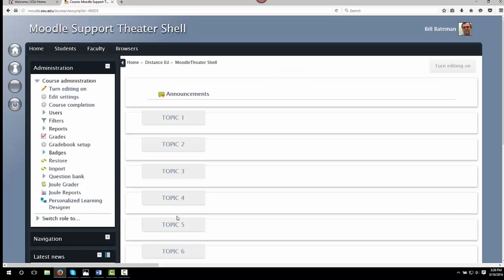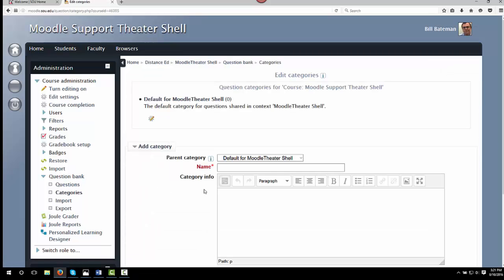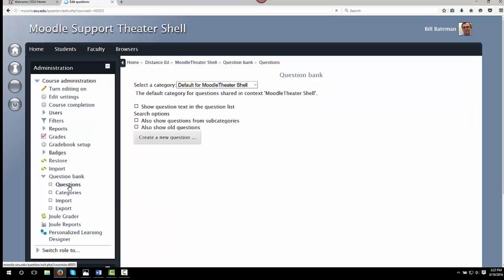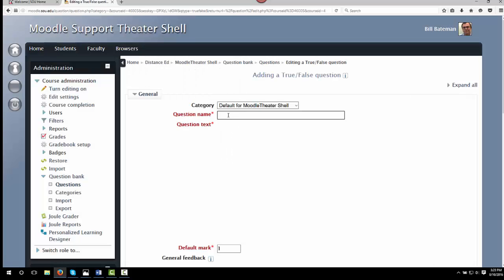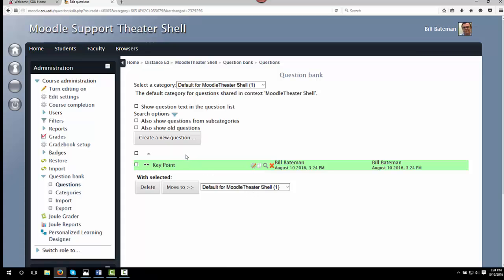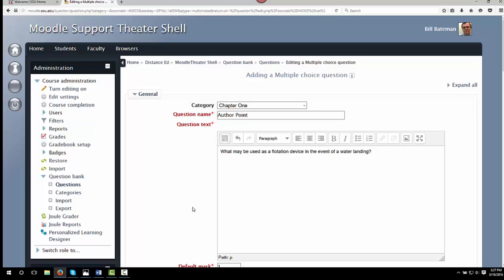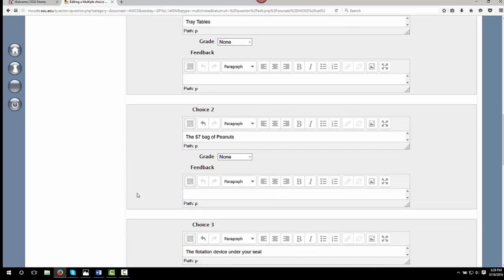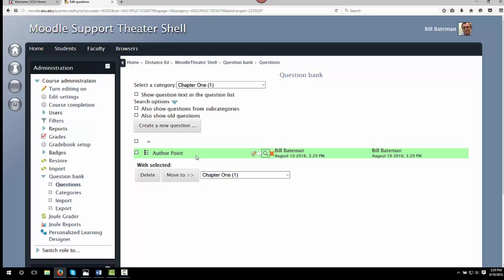Building a Basic Quiz: Part 2, Creating Questions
The second in a series of videos on how to build a basic Quiz at SOU. We will be focusing on the first steps to add  questions for future use.